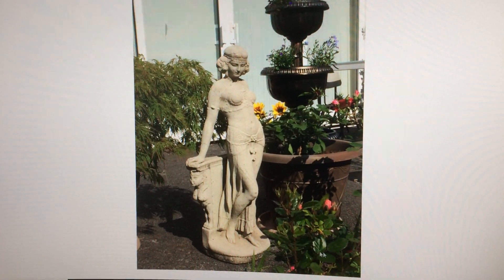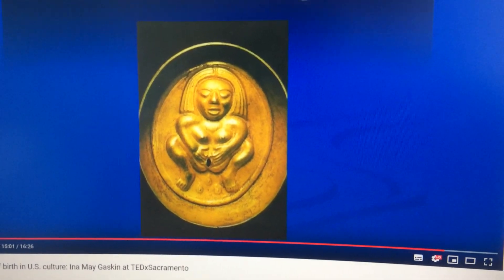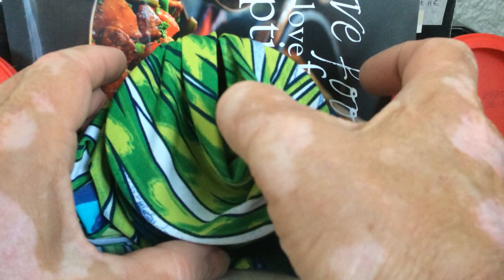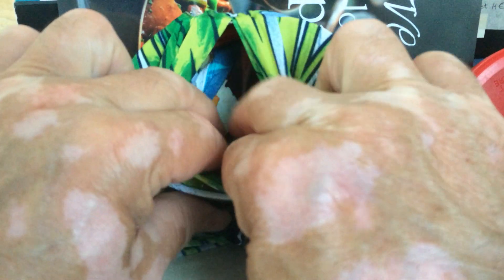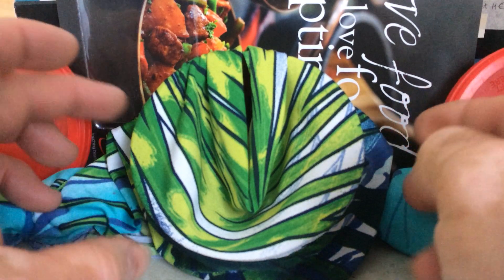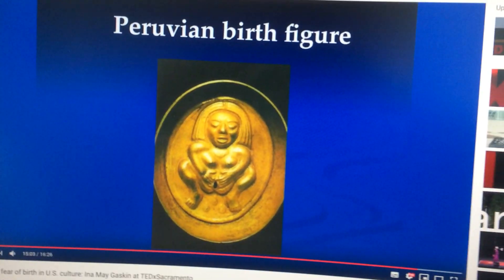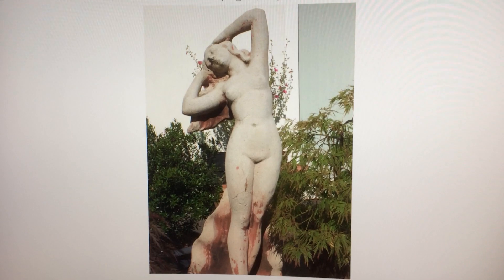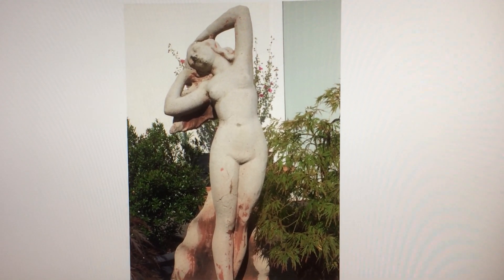Avoid episiotomy & rips 'Open Doors For Baby' by 'Birth Canal Widening' to 10cm, 'Perineal Massage'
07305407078 Baby can stretch up this opening, or you can do it for baby, using the Plastic Surgeons' 'skin tissue expansion' technique. Please view 'Birth explained for kids -floor to trapdoor'. Shorten 'the pushing stage of birth' from 2 hours to 20 minutes; make it more gentle on baby's head by 'Birth Canal Widening' over 7 days (or morning & night for 3 days) by painless (stinging indicated tearing), gradual stretching of the Birth Canal opening from 2cm to 10cm, the maximal diameter of the opening in the bony pelvis (pelvic outlet), which allows the back of baby's head & then baby's body to exit mum's lower tummy, starting at 26 weeks, so babies born at 28 weeks also benefit. C.f. the splits. It is the traditional method used by Eskimos & tribal peoples of Africa & 'Epi-no Delphine Plus' & 'Aniball' birth aids.'Mums Independent' are on Facebook African tribal people stretch their earlobes, lower lips & necks with rings, non-verbally communicating their joy at this magical property of skin & muscle; both can be stretched without tearing, so keeping bacteria out; so, no infection or sepsis (blood poisoning), no death of mum.A fact worthy of being proud of & celebrating.The technique is also blessed by The Holy Church, as indicated by the carving on the 11th century church in Wales shown in Ina May Gaskin's YouTube video 'Reducing the fear of birth in US culture' at 15 minutes. Oxford Radcliffe NHS Trust document 2009 updated 2011, describes this technique & its short- & long-term benefits. We should respect muscles & not allow muscle to be torn in childbirth or cut by a procedure the medical profession call 'episiotomy' and then die. Muscles are there to do an invaluable job, to perform a function, otherwise they would waste away if unused. If there was only skin spanning the opening of the bony pelvic outlet; it would stretch with time & a bulge would appear.It is thanks to the underlying muscle that the floor is horizontal, most of the time, except when you cough & it moves downwards for a couple of seconds, before contracting & regaining its horizontal position.The major cause of 'death of mums in childbirth' in the West, is from blood loss.Muscle has a very good blood supply, & that is why if torn, there is more blood loss than just that caused by cutting skin, so mums go into shock, due to low blood volume and some mums die.And yet it is avoidable, the plea of United Nations.
The topic of birth, the moment of great rejoicing, is taboo in our society; this needs to change, if we want more young people to enter midwifery. It reflects the brilliance of the design of this region of the human body, where two muscles afford perfect control over the large bowel, a 'purse string' mechanism - the anal sphincter, and the immediately responsive pubo-rectalis muscular sling, which kinks the large bowel as the pelvic floor muscle descends during sudden coughing.So, when you suddenly cough, you may fart, but you don't mess yourself, because the large bowel contents, the solid part, are held back by this sling, as the bowel above it falls deeper into the pelvis, kinking the large bowel.There is no delay, the time it would take nerve impulses from the brain to go down the spinal cord to the anal sphincter muscle to cause the muscle to contact further, as there is with the anal sphincter, which you can tighten up voluntarily. You have perfect control. So why, should we, allow our women to lose this perfect control?  Please tell 10, to tell 10, "Open doors for your baby to 10cm".Thank you.
relaxed after birth, but the muscle springs back to close the opening.You don't damage wife by ODFB! You save wife from being damaged, her pelvic muscles remain uninjured, to give you that tight embrace again, just as before the birth. So do 'ODFB'.
An afterthought: Galileo was born 1564 and died 1642, but he grasped the brilliance of muscles, when the world at the time, saw muscles as one solid block of meat to be roasted i.e. the 'wisdom' of the great emperors of China, meat was one uniform mass and was even drawn as a rectangular block.Who was Galileo to say it is composed of individual muscles, and challenge this great wisdom? For Galileo to say to the king, "That hind leg roast of deer, your Majesty, is not one solid lump of meat, but individual muscles" provoked disbelief, "It cuts into solid blocks" and with his idea 'that man could, one day fly', well "If God intended man to fly, he would have given man wings" was the bishop's favourite answer to Galileo; "Galileo believes we will all change into chickens, grow wings, and fly, your Majesty" was the courtier's reply. In one word, Galileo was crazy, & his ideas could not be taken seriously. Today we name the Galileo probe after him.